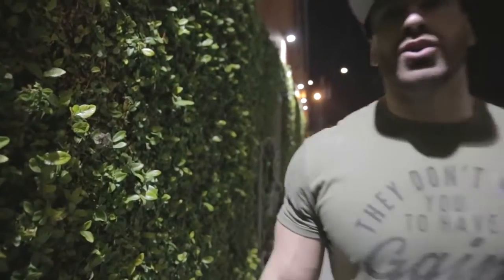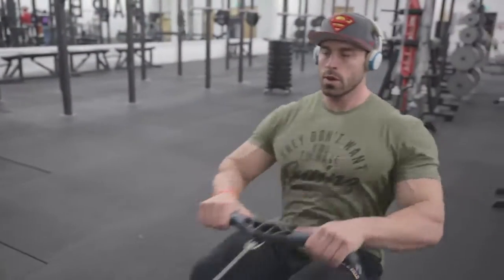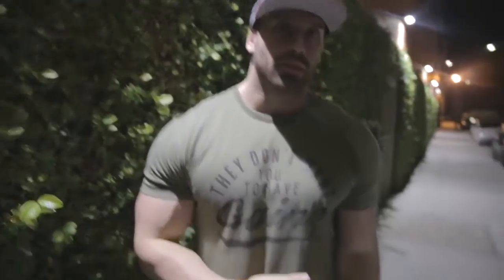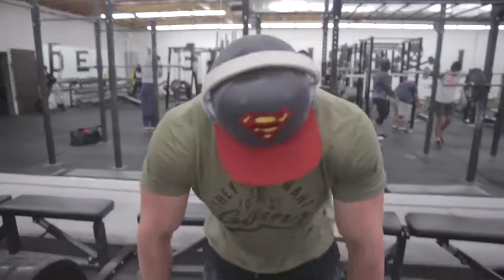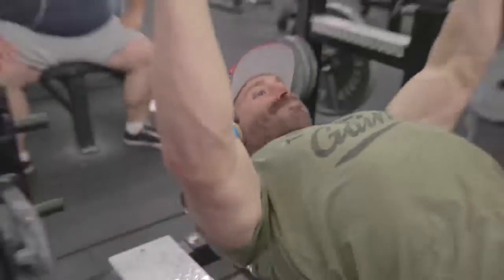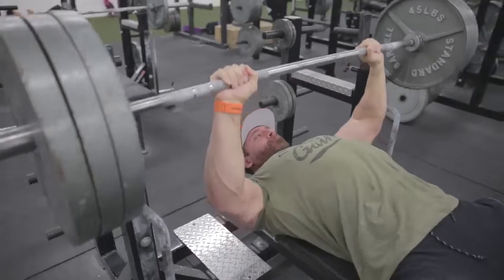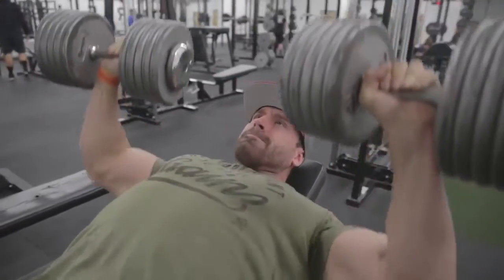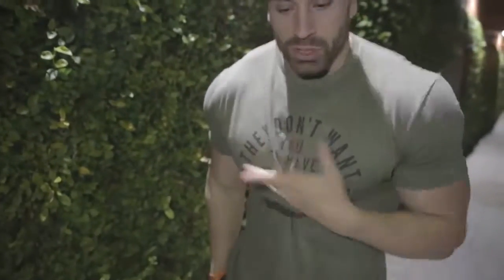GET SHREDDED Ep1 : BACK AND CHEST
All the training in the world wont outwork a bad diet!